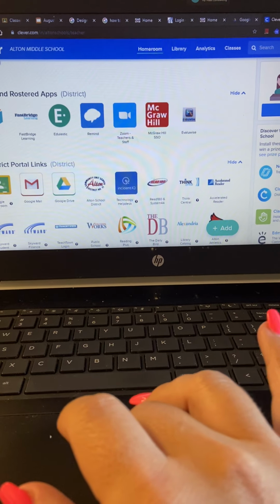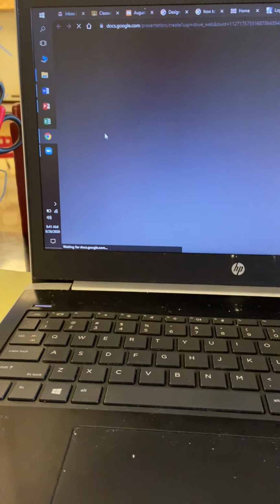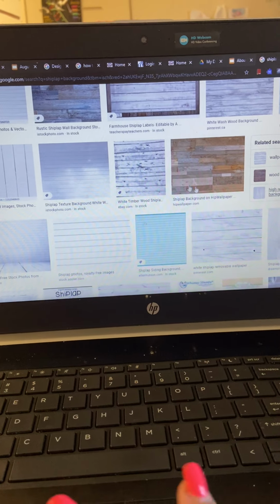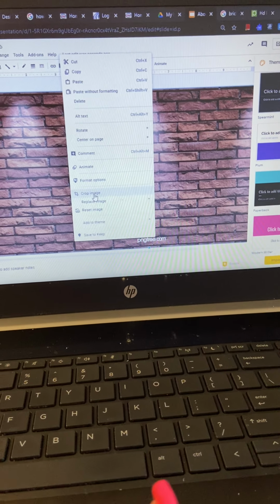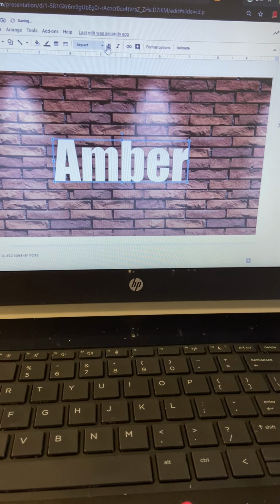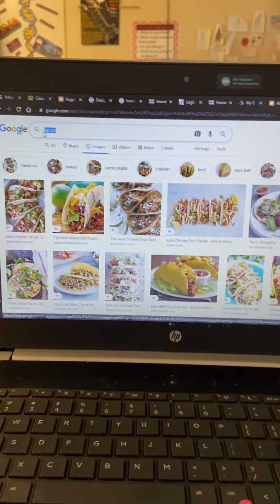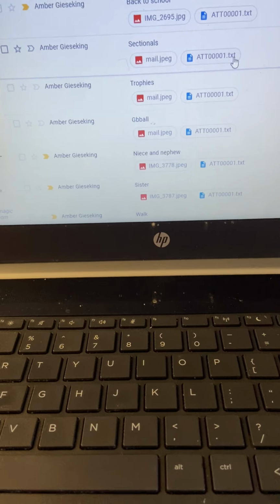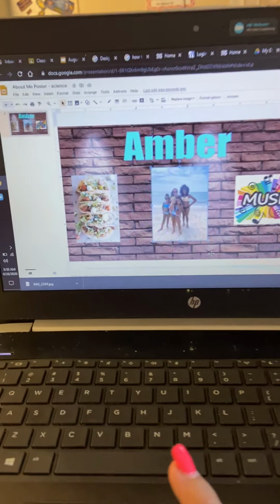About Me Poster Tutorial